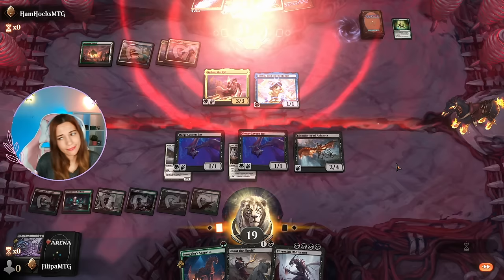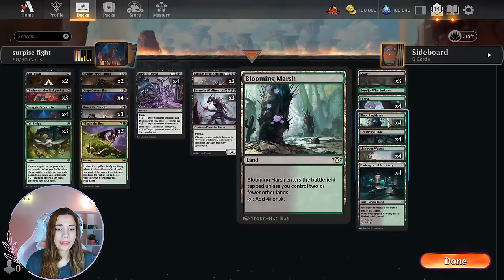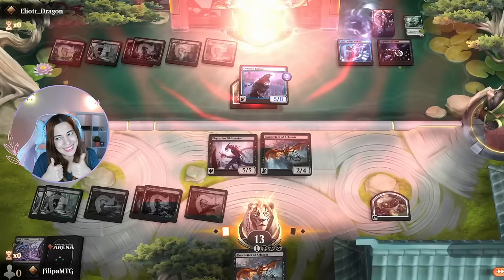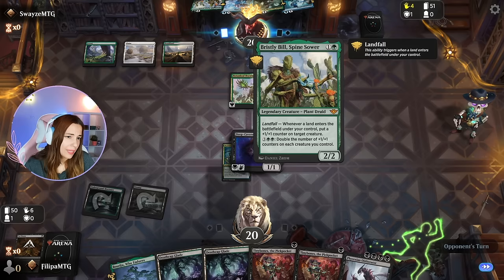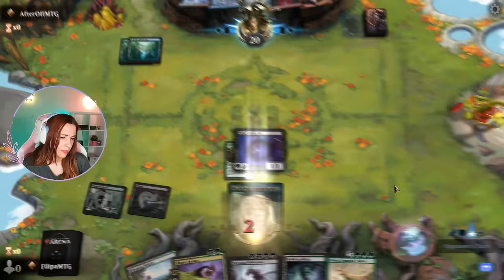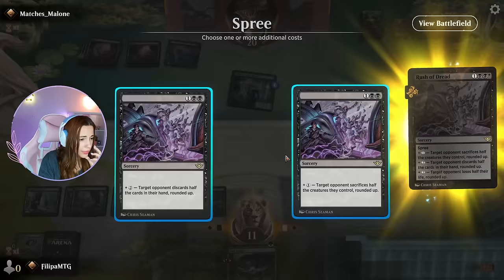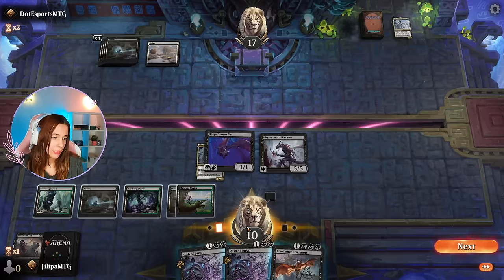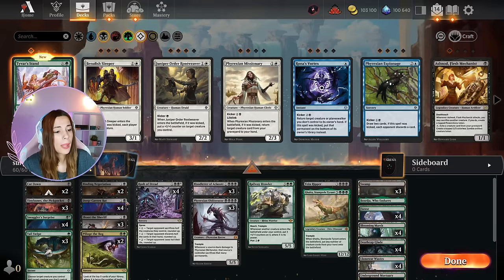SPREE CARDS ARE INSANE, 2 CARDS COMBO | Outlaws of Thunder Junction | Standard | MTG Arena Gameplay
Outlaws of Thunder Junction is here!

Deck
4 Smuggler's Surprise (OTJ) 180
3 Swamp (OTJ) 282
4 Rush of Dread (OTJ) 104
4 Forest (OTJ) 286
3 Tinybones, the Pickpocket (OTJ) 109
4 Blooming Marsh (OTJ) 266
2 Pillage the Bog (OTJ) 224
3 Phyrexian Obliterator (ONE) 105
3 Bloodletter of Aclazotz (LCI) 92
3 Tail Swipe (DMU) 182
2 Binding Negotiation (OTJ) 78
1 Railway Brawler (OTJ) 175
3 Shoot the Sheriff (OTJ) 106
4 Llanowar Wastes (BRO) 264
1 Boseiju, Who Endures (NEO) 266
4 Deathcap Glade (VOW) 261
4 Underground Mortuary (MKM) 271
1 Vein Ripper (MKM) 110
1 Ghalta, Stampede Tyrant (LCI) 185
2 Cut Down (DMU) 89
4 Deep-Cavern Bat (LCI) 102

0:00 - Intro
0:11 - Deck Tech
05:50 - Sponsor
06:28 - Games
37:55 - Outro